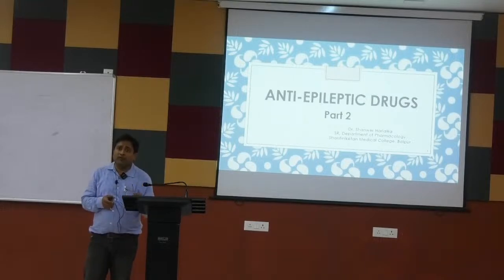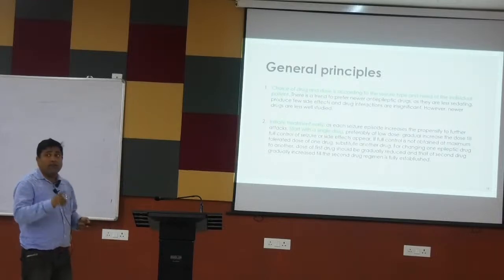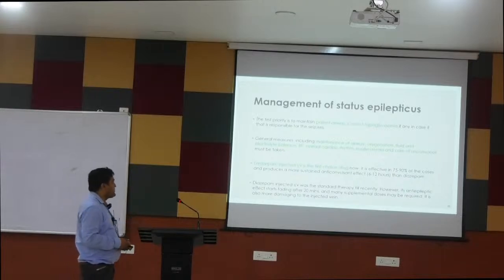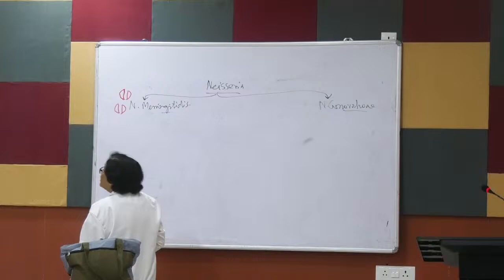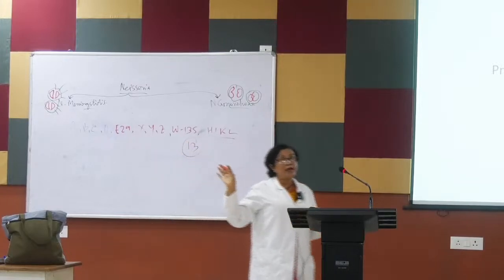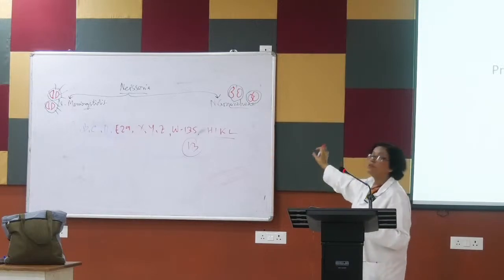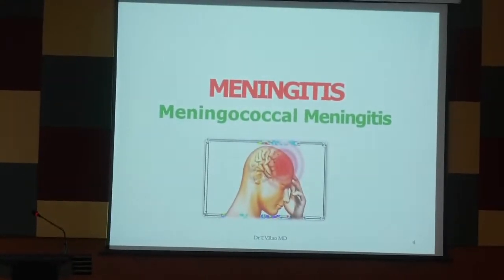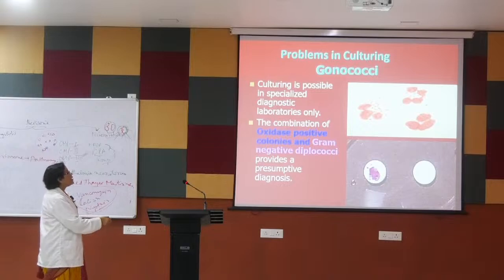(15-03-24) 2nd YEAR MBBS CLASS (22-23 SESSION)